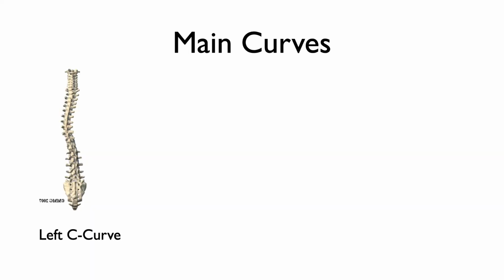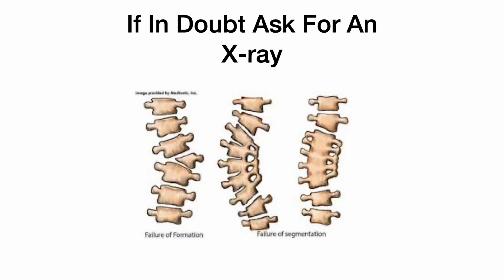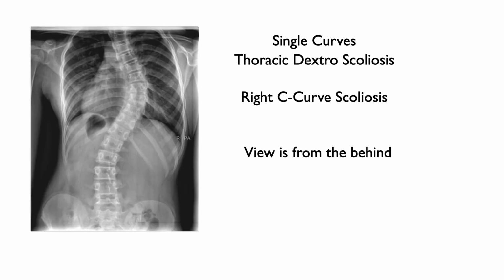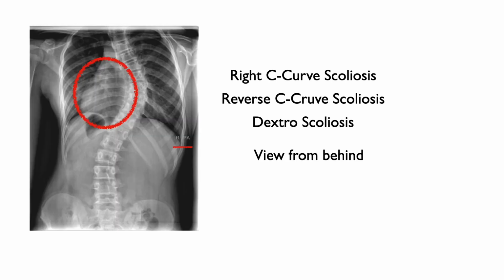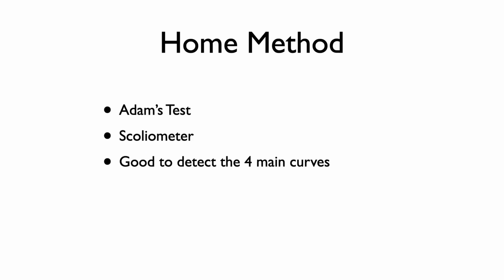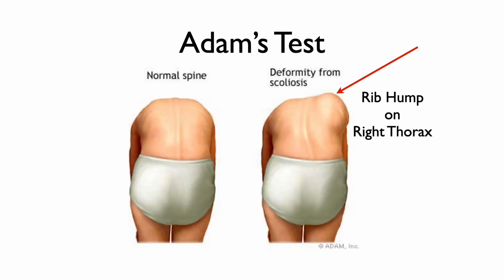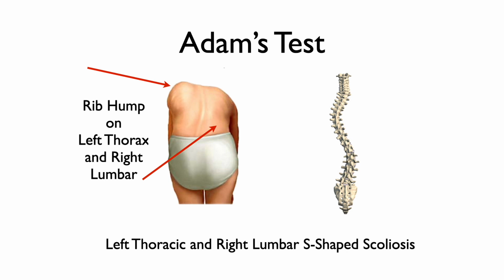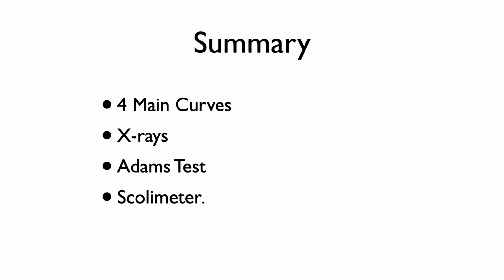Understanding Your Scoliosis Type From X-rays | Ed Paget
Once you get your X-rays, it is time to understand your spine and what it really means to have Scoliosis.

In this video, I show you some real-life X-rays and explain the 4 main type of curves when you have Scoliosis.

First of all, I explain what type of X-ray you should ask for, including the parts of the body to include in it, to really assess your spine.

Then, I tell you when to get an x-ray is, as it depends on the age of the person, the progression of the curve and how fast it's increasing.

Once you know how to read your X-ray, I show you how your back may look with each curve and the areas you need to focus on.

And if you don't have X-rays, I describe how to perform the Adam's test, which is an at home test, to determine your curve type and how to use an Scoliometer to easily measure the rotation of the curve. You can even use your phone!

All these tools will help you to select the right rehab for your curve.